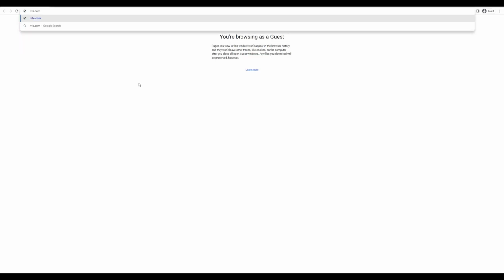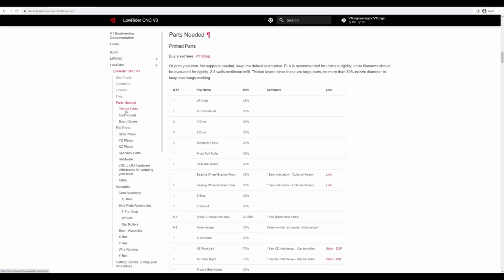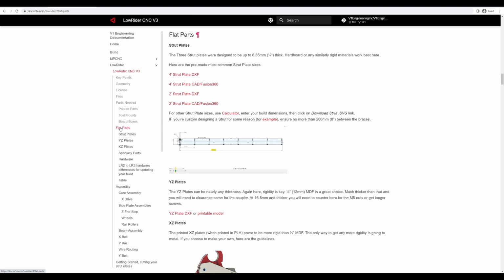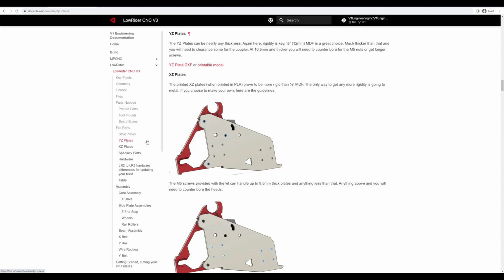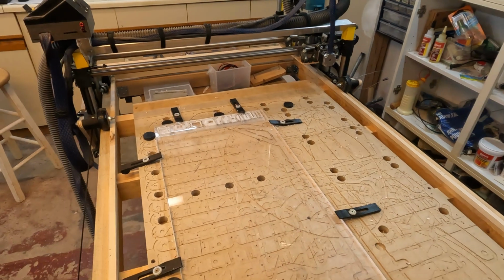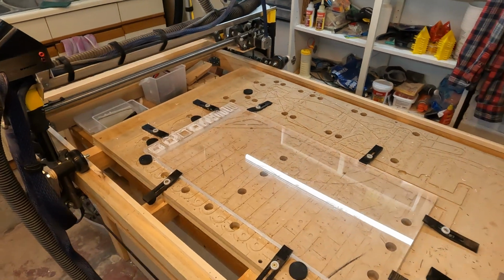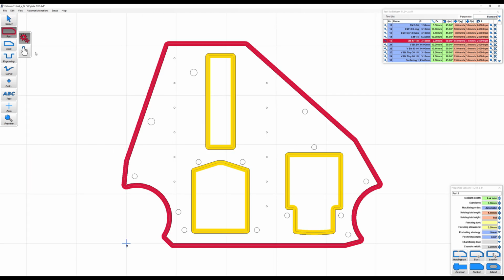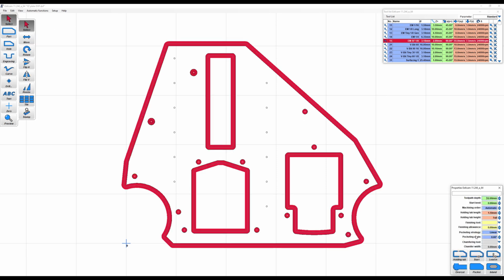CNC Upgrade - Making Acrylic YZ Plates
Challenging myself to make components for my CNC upgrade out of acrylic.
It was a learning curve!

CNC: Lowrider 2 (LR2) and Lowrider 3 (LR3) from V1 Engineering